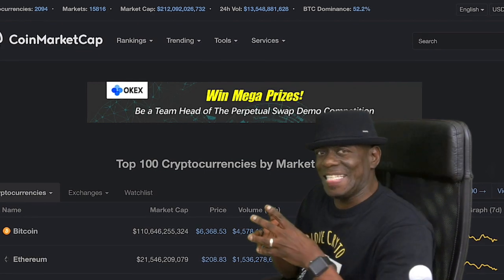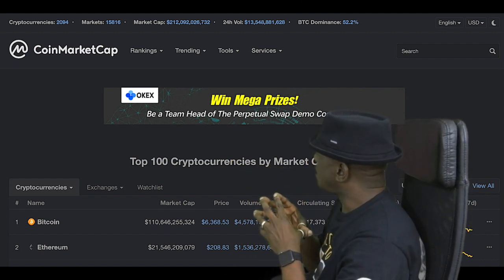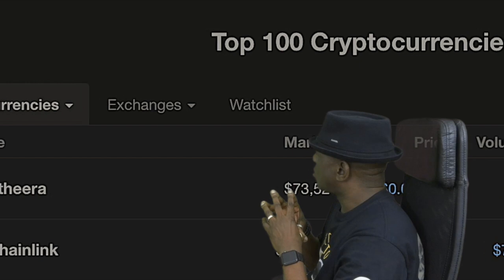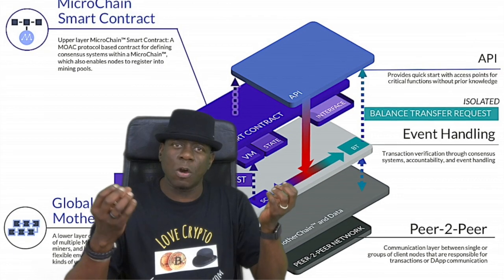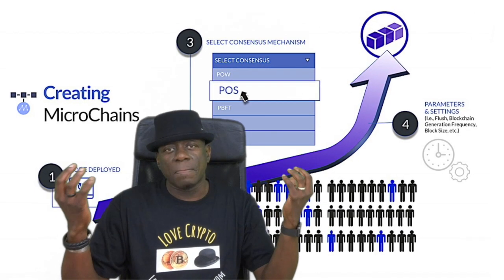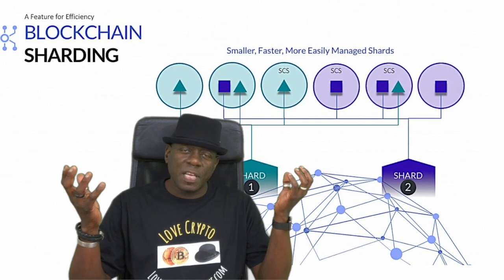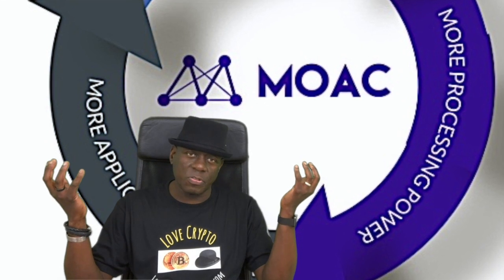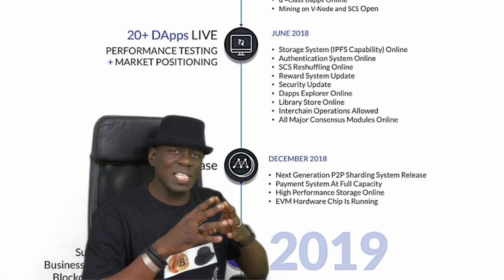SmashingBloke Talks MOAC Cryptocurrency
SmashingBloke reviews the MOAC Blockchain which is a Multi-Layer platform for Commercial Applications.

Want to get straight into the SmashingBloke MOAC cryptocurrency review? Skip the market overview and go to 01:43